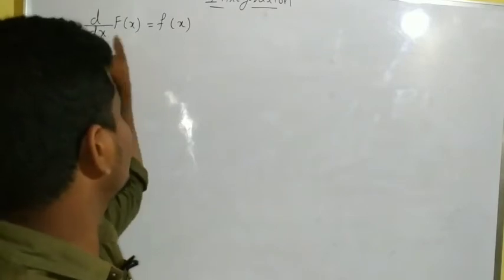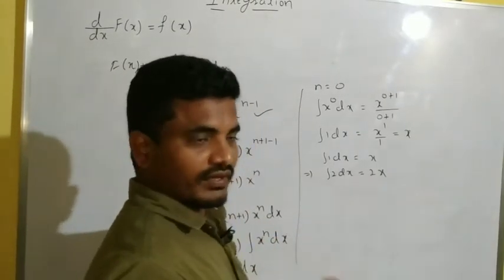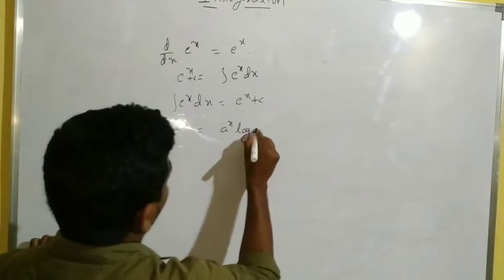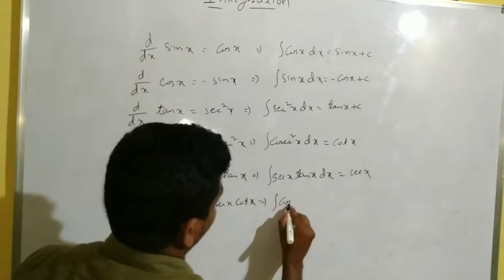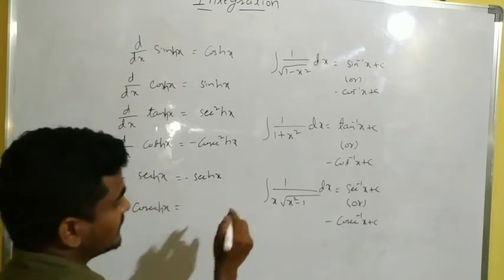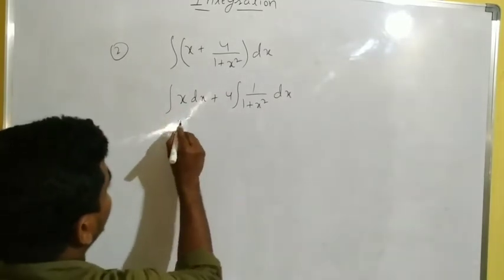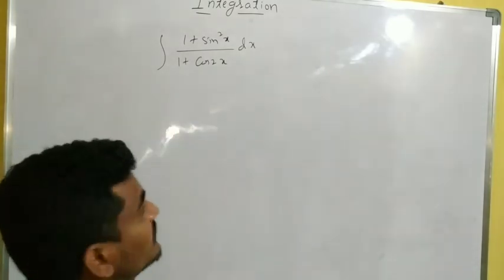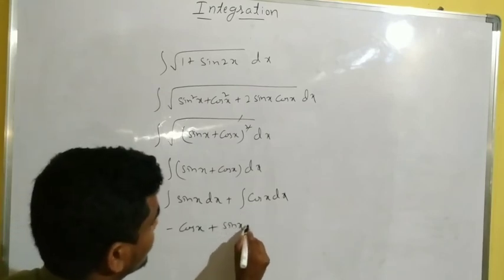Integrations in Telugu || maths-2B || from basics || anil polagoni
integration for beginners from basics